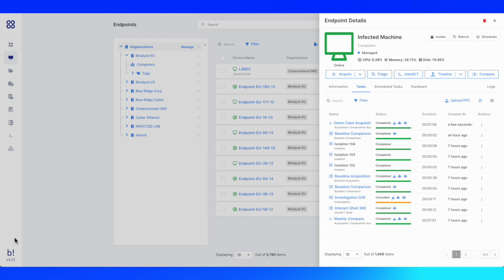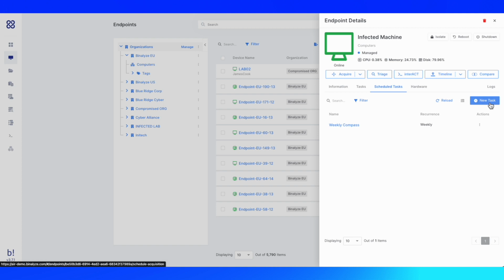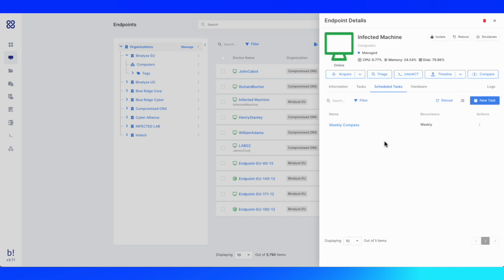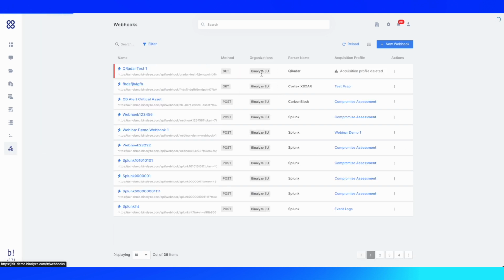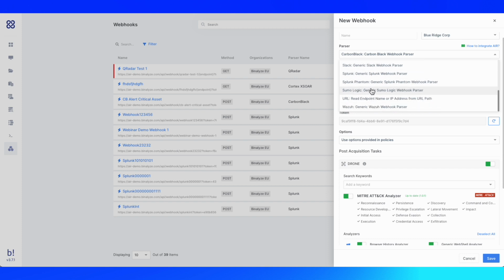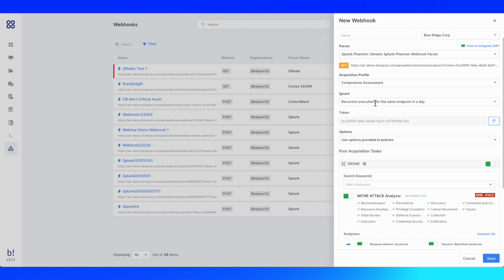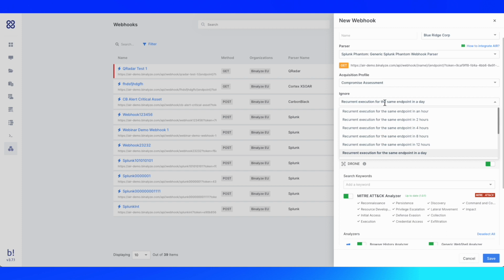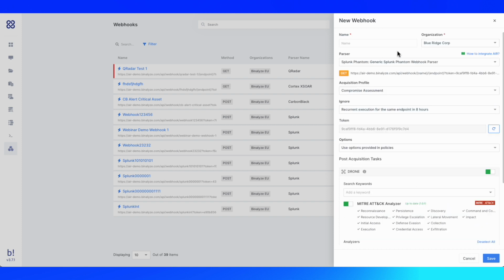Session 5. AIR automations and integrations (webhooks)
In this series - Craig Guymon, Sr Solutions Analyst at Binalyze, shares a comprehensive demonstration of the AIR platform.

This episode covers how AIR can automate and schedule many routine processes. We also cover how to set up and enable integrations with your existing EDR/SIEM/SOAR parsers.

To further explore AIR's features or for more information about any of the content from this video, please